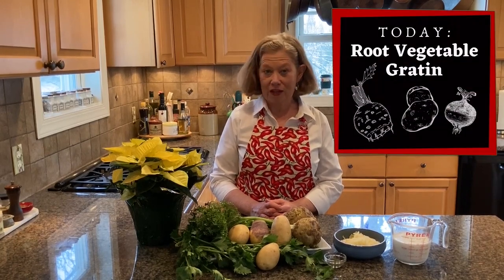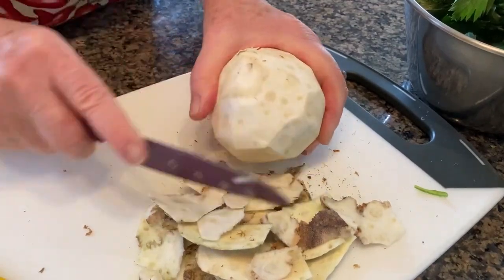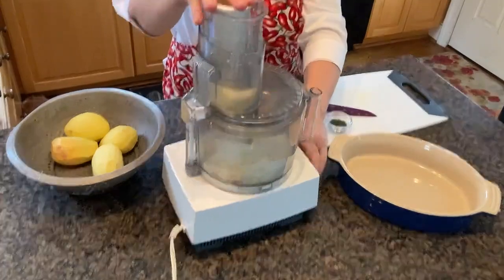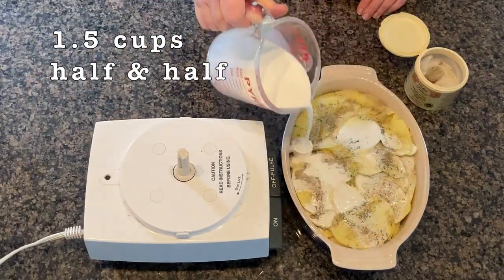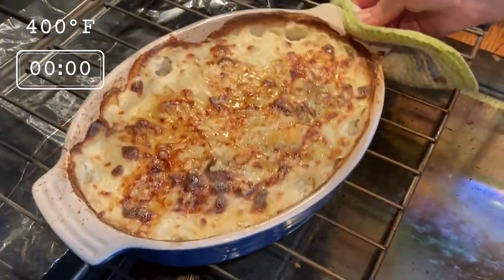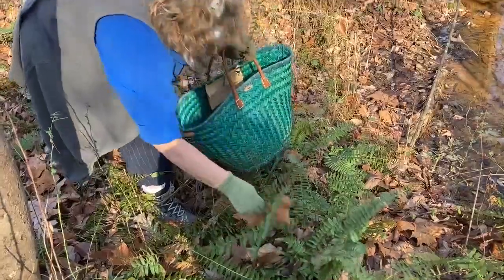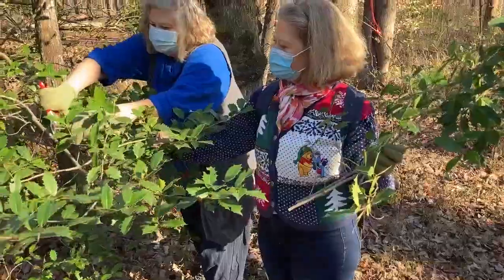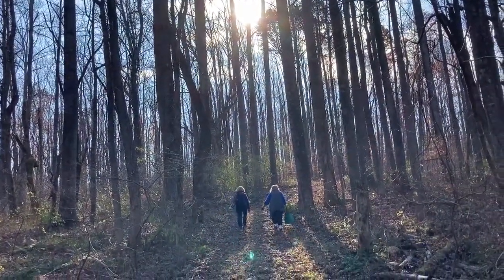Cooking Demo: Root Vegetable Gratin (Savory Sides)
During the holidays, we want our side dishes to shine. Join Danielle as she polishes up her recipes to bring you a show-stopping support dish to accompany your main meal. Meanwhile, Adrienne forages in her garden and surrounding areas for materials to decorate for the holidays.

Presenters: Danielle Cook, MS, Nutritionist, and Cooking Instructor, and Adrienne Cook, Gardening and Cooking Writer

Find the recipe and other cooking demos on our Cooking